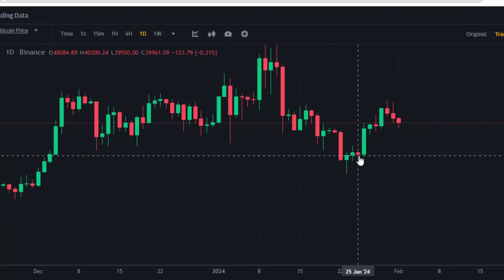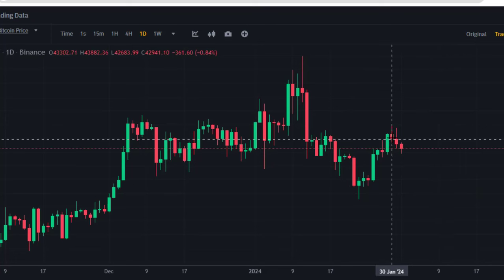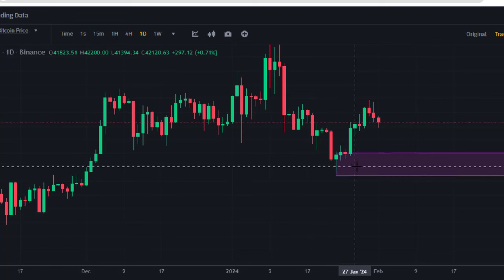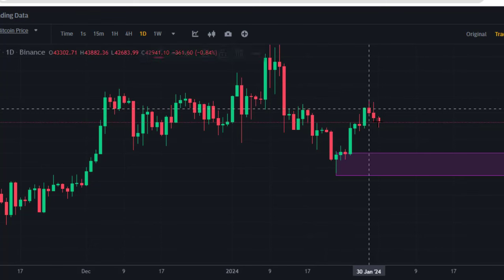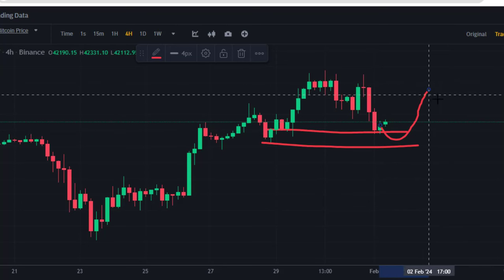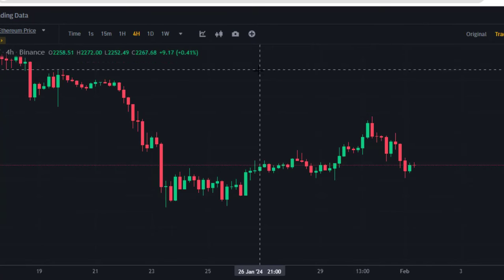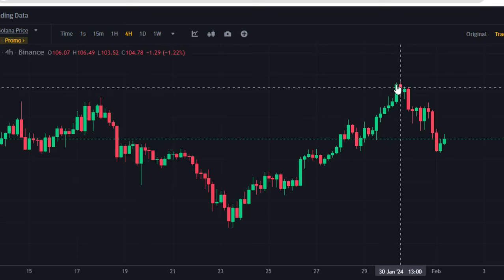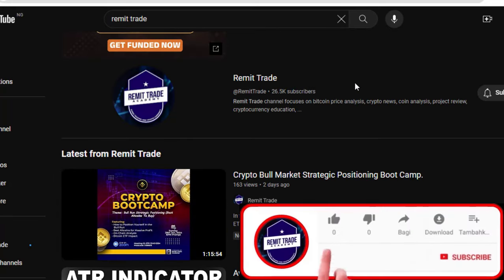Bitcoin & Other Crypto Price Analysis Today.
1. bitcoin price analysis
2. bitcoin price prediction
3. ethereum price analysis
4. ethereum price prediction
5. btc eth dump
6. mantausdt price analysis
7. Bitcoin & Other Crypto Price Analysis Today.
8. etc